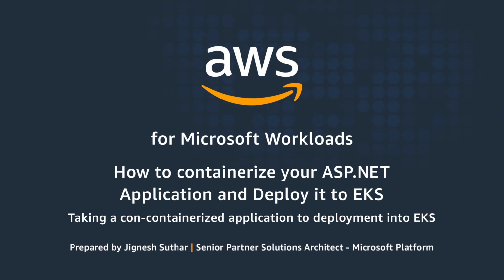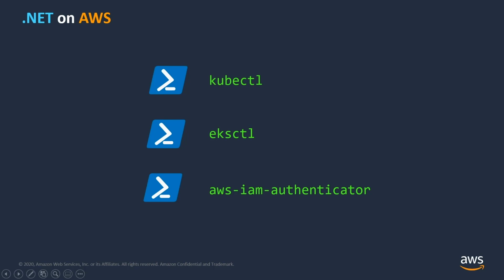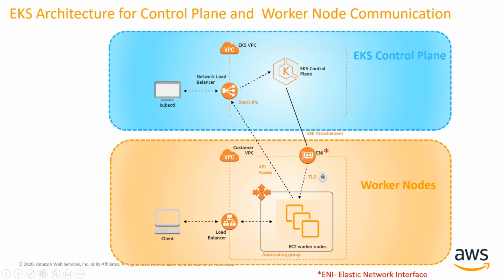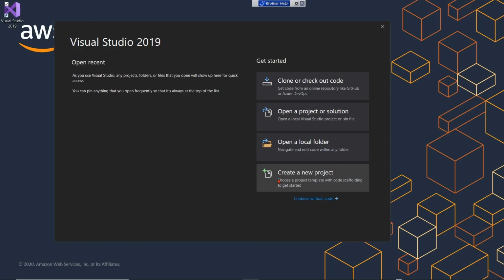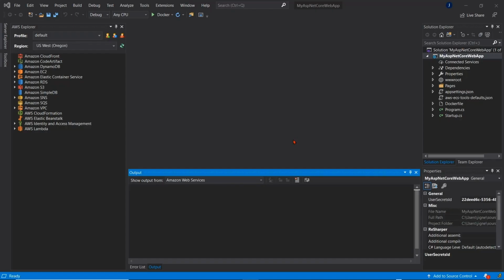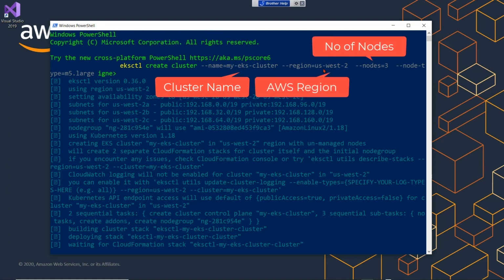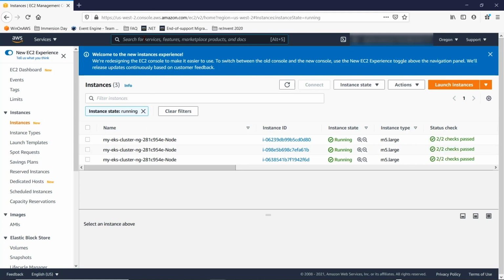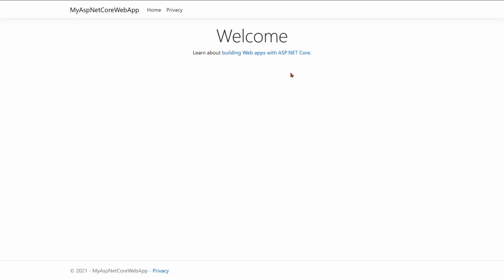How to Containerize Your ASP.NET Application and Deploy to Amazon Elastic Kubernetes Service (EKS)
Learn how to containerize your ASP.NET application and deploy it to Amazon Elastic Kubernetes Service (EKS). Including discussions on Amazon Elastic Container Registry (ECR), EKS Anyway, and aws-iam-authenticator.